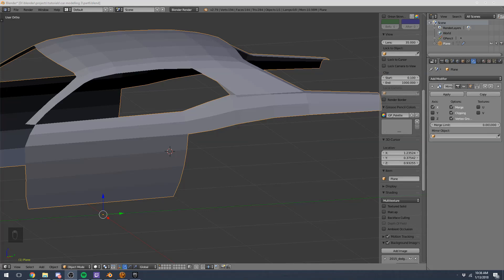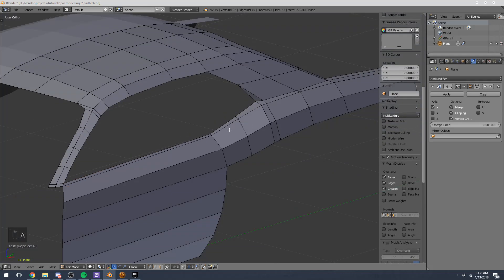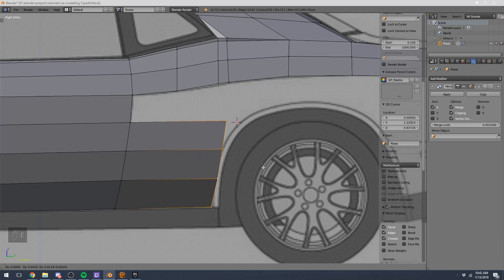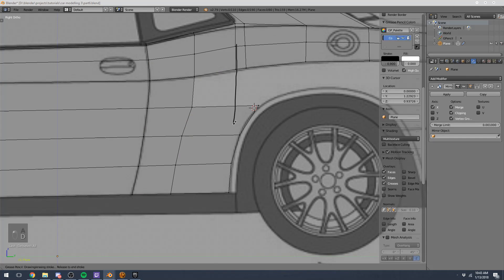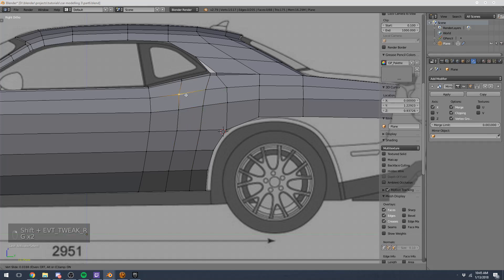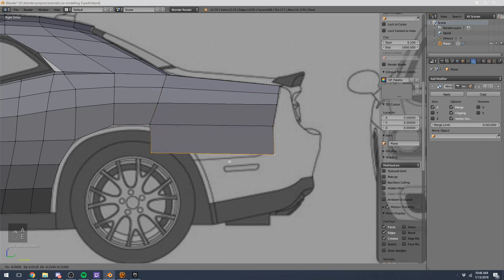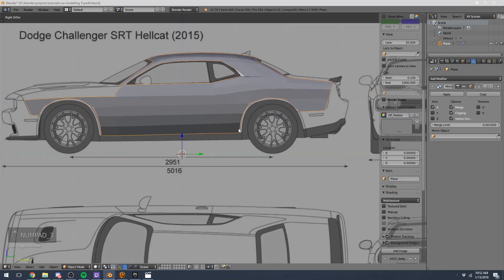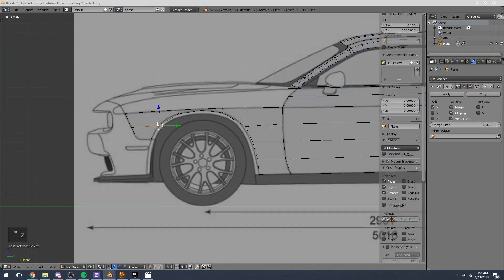Model a 3d Car | part 6 | maintaining good topology (Blender tutorial)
we go over some concepts to help maintain clean topology and good edge flow while modeling the wheel cutouts in our vehicle.

hope people find this helpful in their learning 3d modeling.

questions and comments are always welcome.